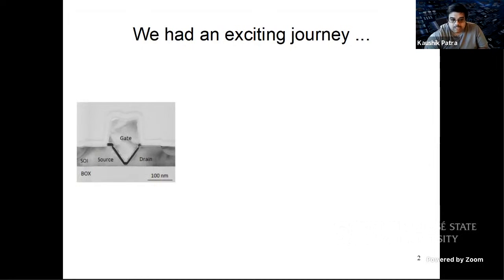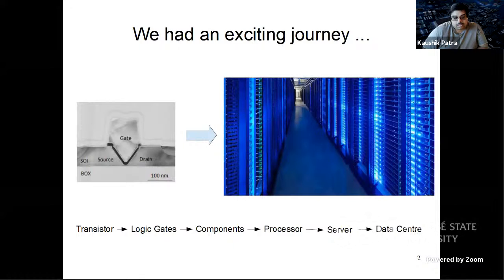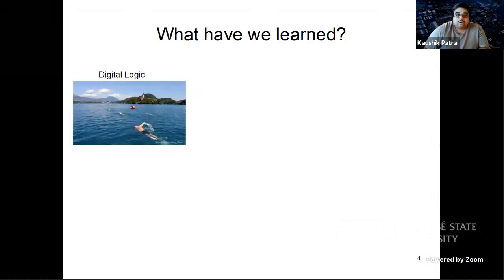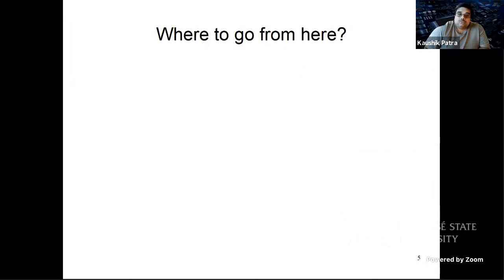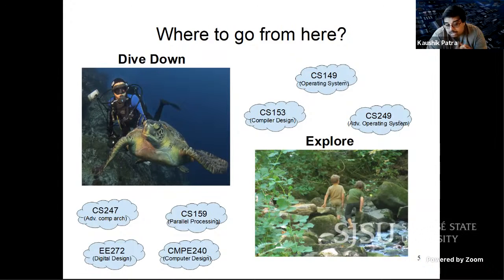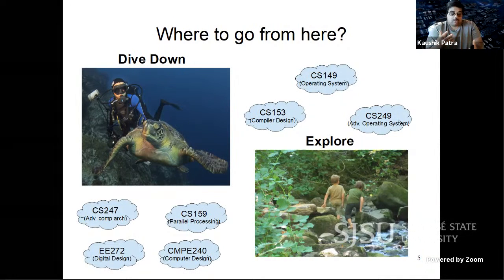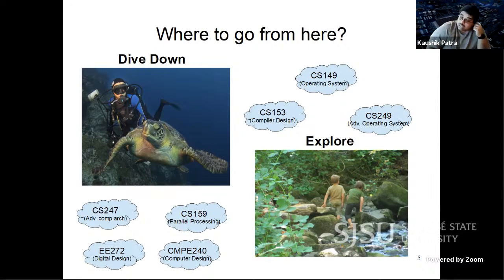CS147: Spring 2021, Day 27